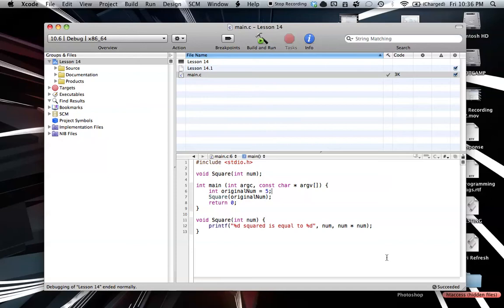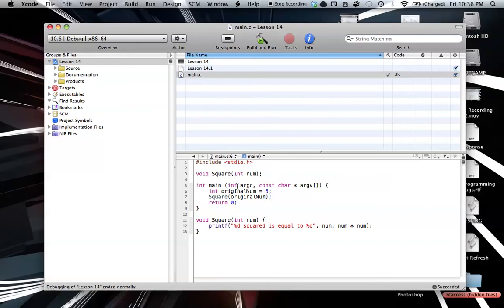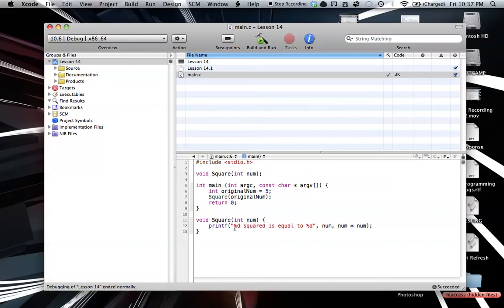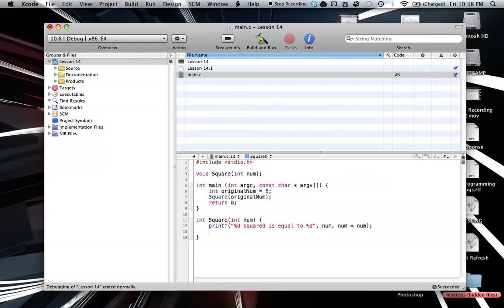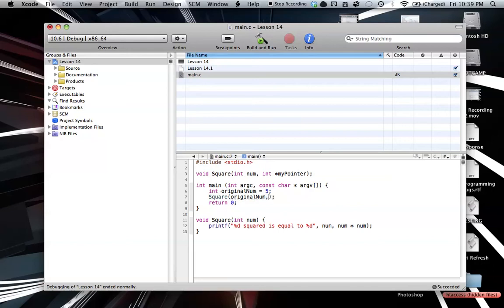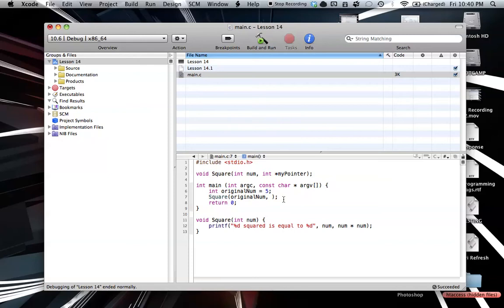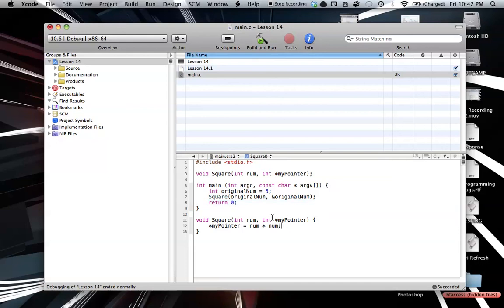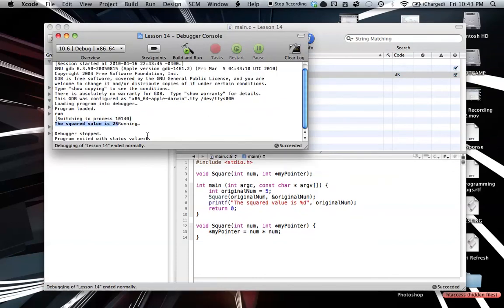C Programming on the Mac L14 - Pointers in Functions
In this tutorial I teach you how to use pointers in your functions to change the values of a variable in the main function.